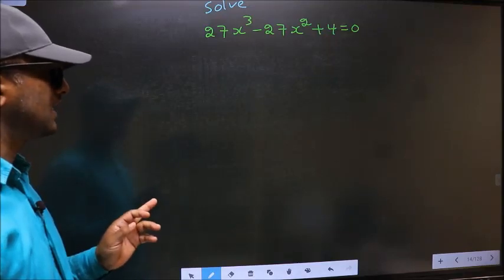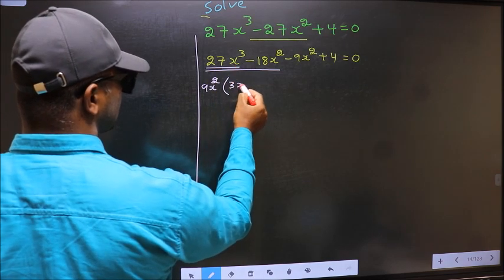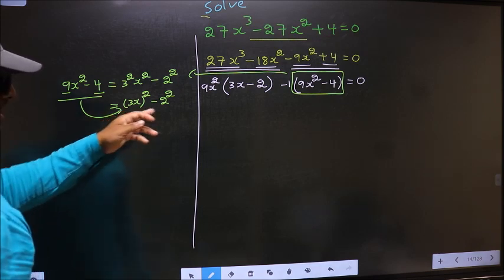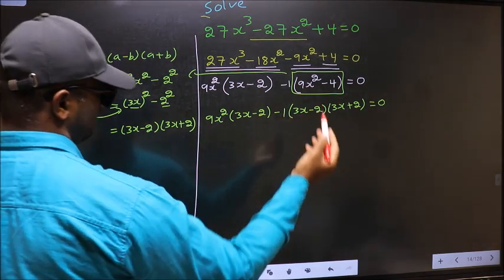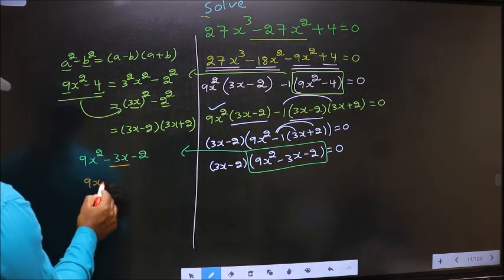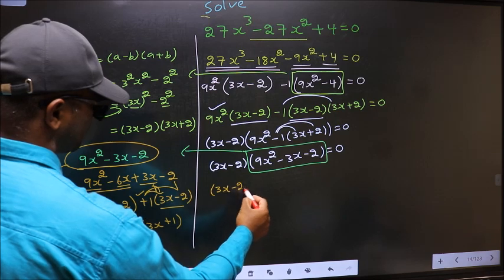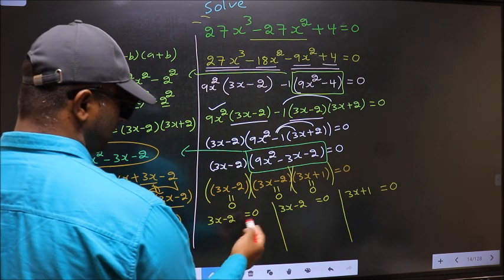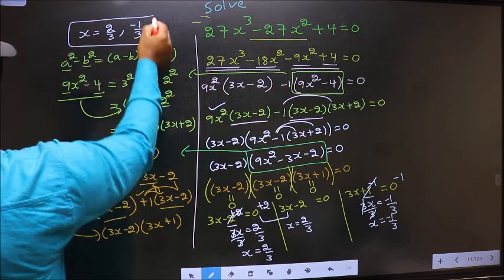Solve cubic equation 〖〖27x〗^3-27x〗^2+4=0